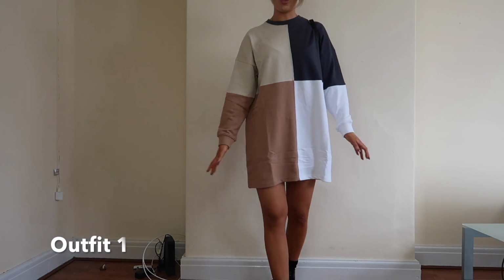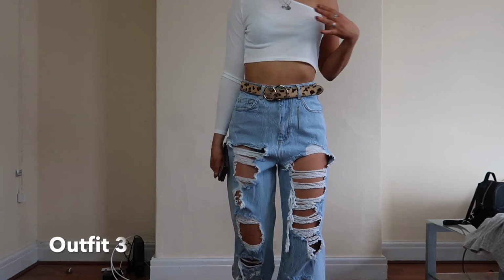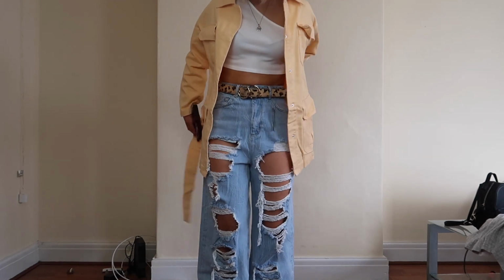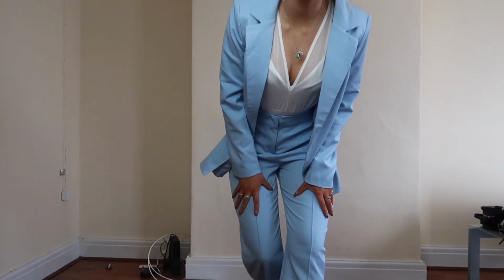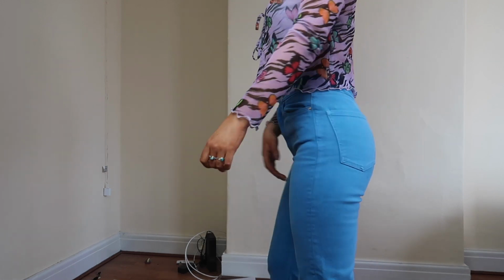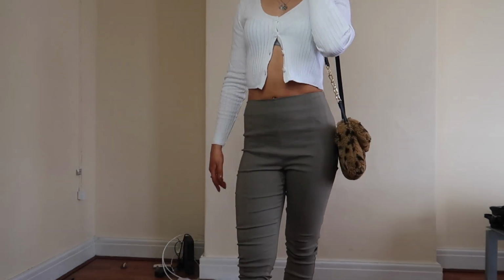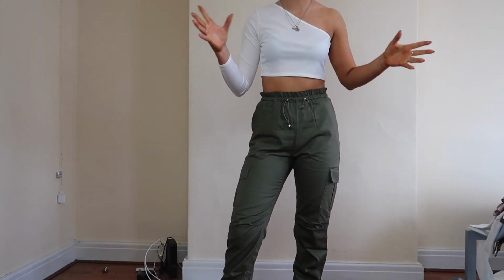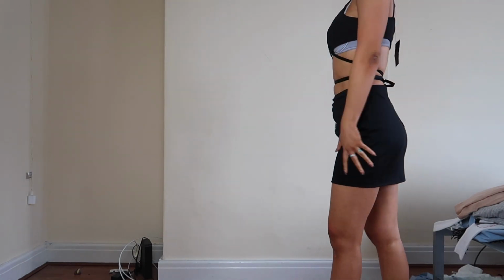HUGE £500 ASOS SPRING 2020 QUARANTINE HAUL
A huge £500 ASOS Spring 2020 Haul consisting of all my favourite items on ASOS new in right now! Been a while since my last YouTube but being in isolation gave me my motivation back and this may be MY FAV haul I have done !!!

OUTFIT LINKS

Jeans - linked in outfit 3

OUTFIT 7
Blue Jeans - linked in outfit 6

White Cardigan - Linked in Outfit 7

White Top - Linked in Outfit 3

Huge Love!!!

Sarah Eliza Talks xx